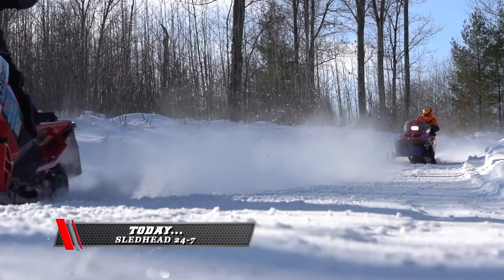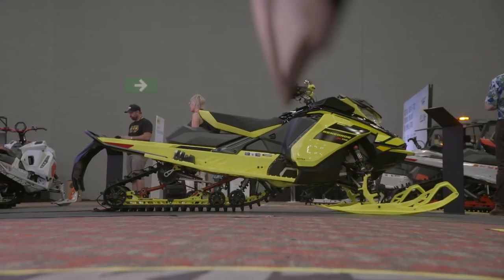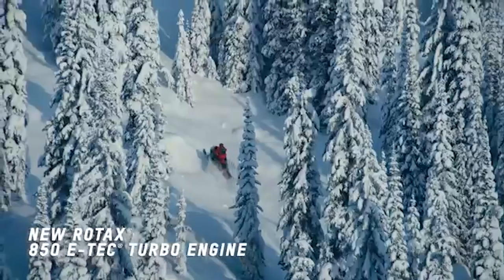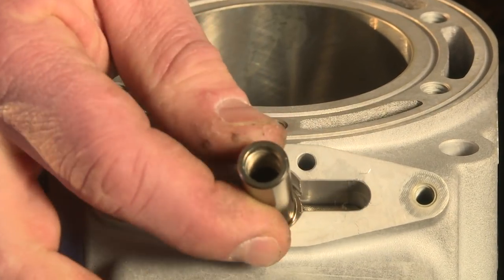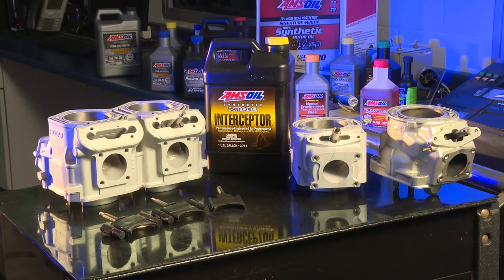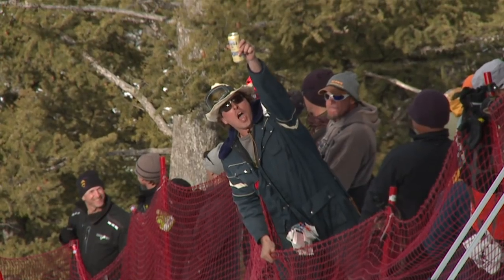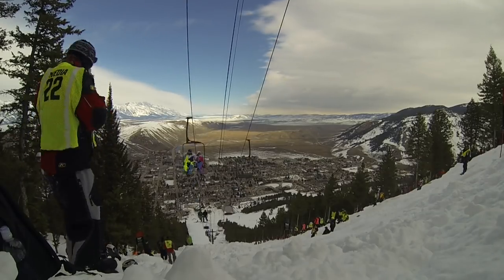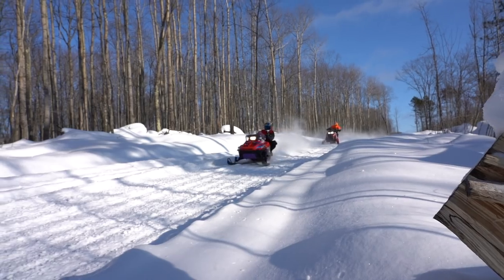Sledhead 24-7 | 2020 | Episode 8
check out the latest news from Ski doo as the crew checks in to Club Ski-Doo.
A sneak peak at what’s next, with a one of a kind sled reveal.
Snowmobiles at a beach-y Mexican resort quite the attention getter.
How does pro snocross racer Kyle Pallin relax on a rare day off
during the season ?  Tag along, as we celebrate “ KP Day” Kyle Pallin Day presented by Rox.
it’s a sled, that rides like it’s King Of the World a no holds barred test ride on the Polaris XCR.
and Big Fish, squeezed his way into the Sledhead 24-7 video vault and retrieves a story, he'll never forget, one of his first trips to the mighty Jackson hole hillclimb
Grab your helmet and let’s ride sledhead 24-7 starts right here right now.